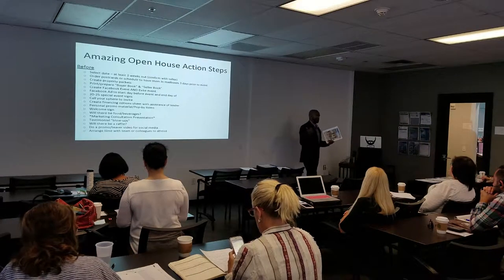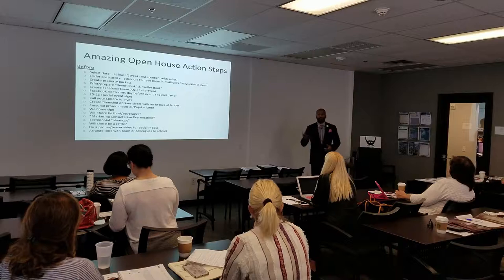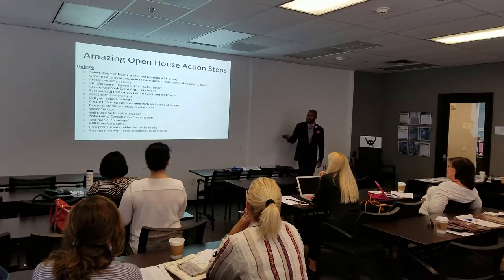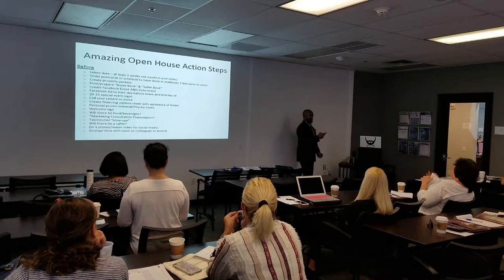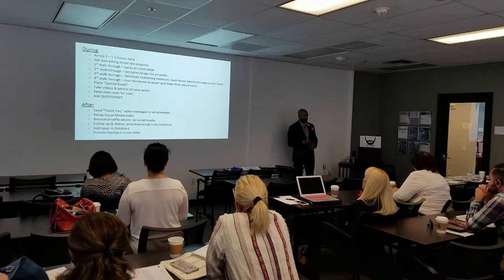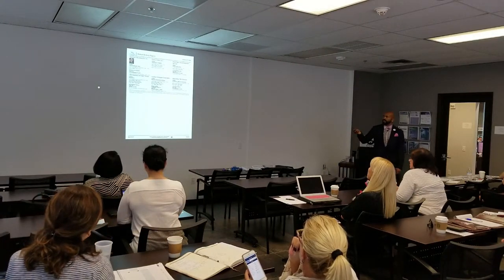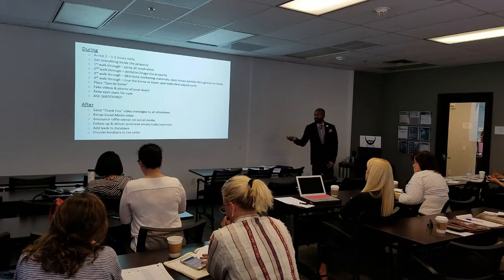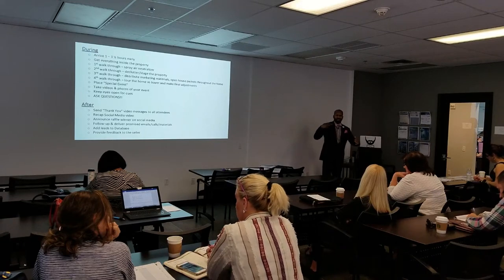Secrets to a Successful Open House - Pt3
Here's part three of the most recent Secrets to a Successful Open House class. In this class we cover the best practices of some of the country's top open house agents. Everyone will find a takeaway from this class.